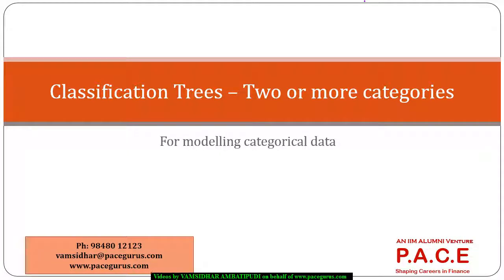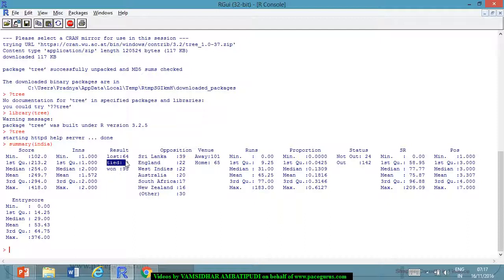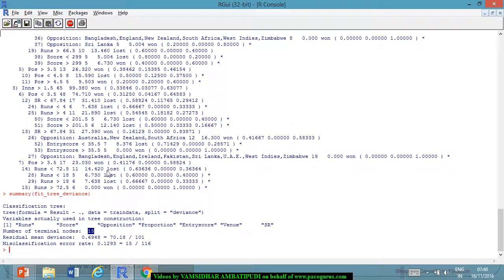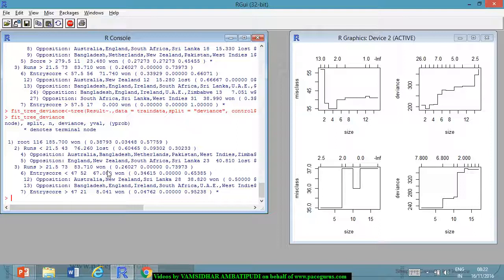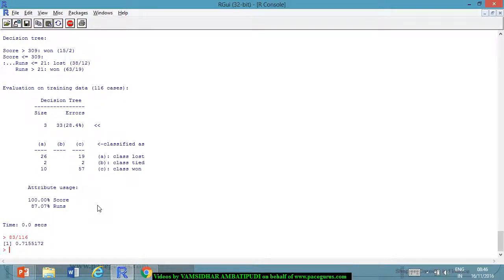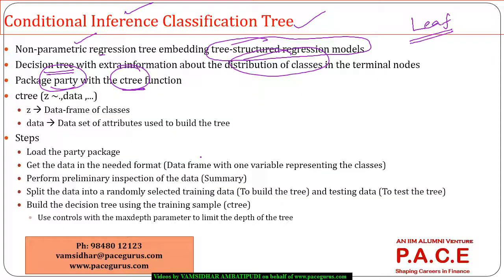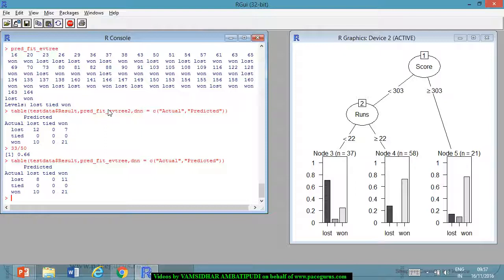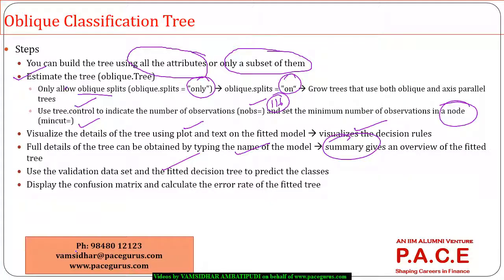Classification trees with more than 2 categories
Training on Classification trees with more than 2 categories by Vamsidhar Ambatipudi